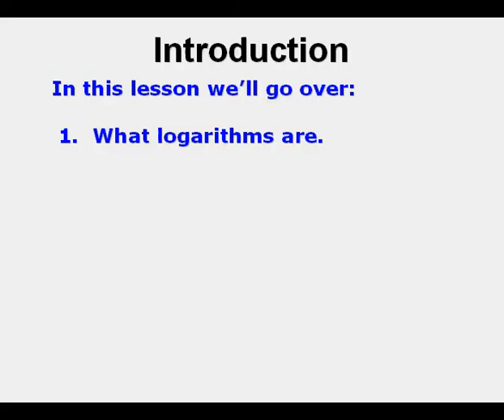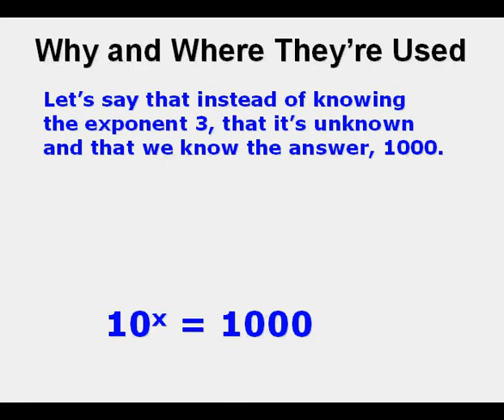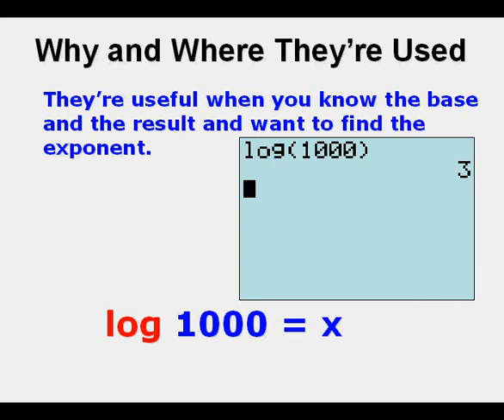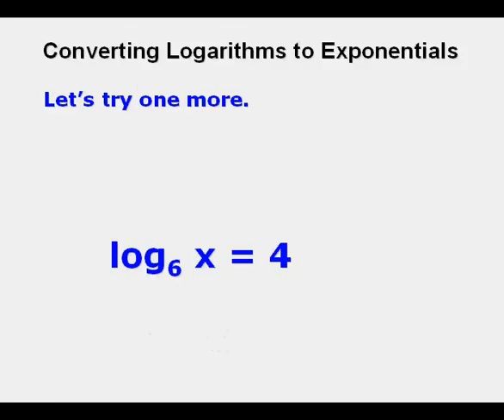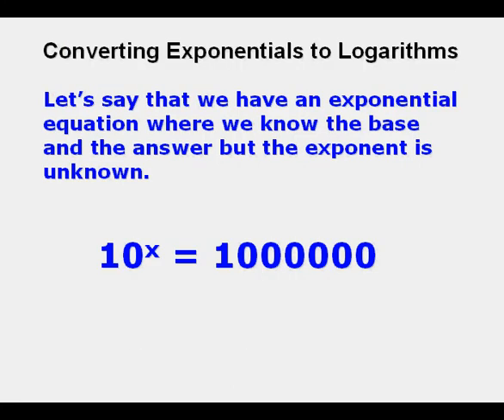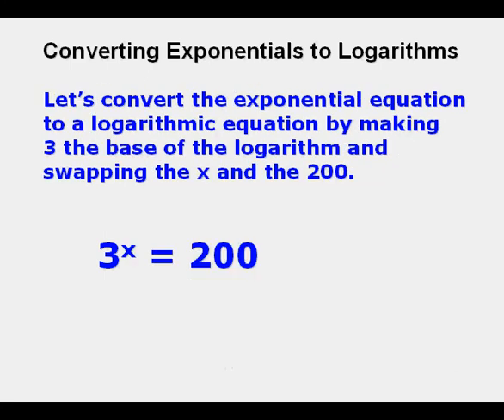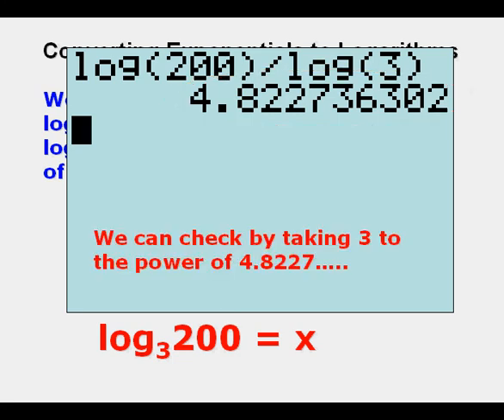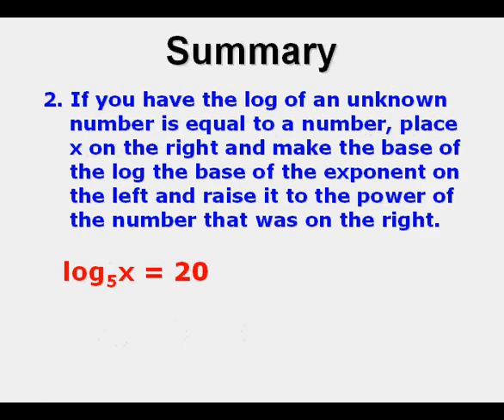Using Logarithms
This video demonstrates changing logarithmic equations into exponential equations and changing exponential equations into logarithmic equations.  Exponential and logarithmic equations are different forms of the same principle.  The video points out the advantage of being able to do this depending on what the unknown is--if the unknown in an exponential equation is the exponent for a given base, that exponent can be isolated and solved for by converting it to a logarithmic equation.  Conversely, if in a logarithmic equation like logx = 4, we can solve for x more easily be changing it into 10 to the power of 4 = x.  Whatever isolates the unknown is what you need to use.